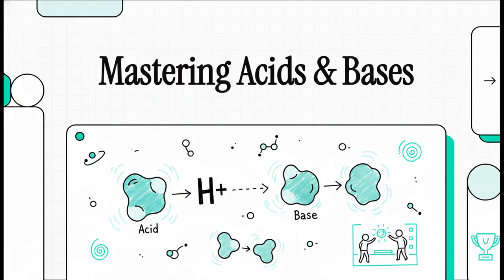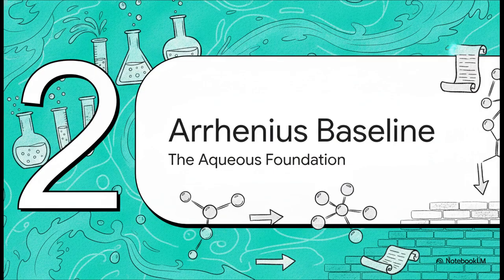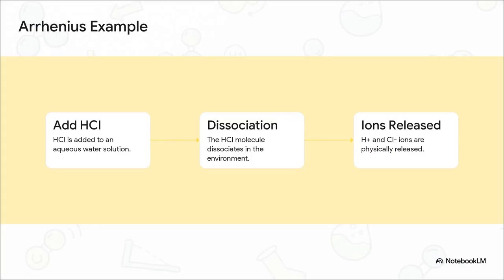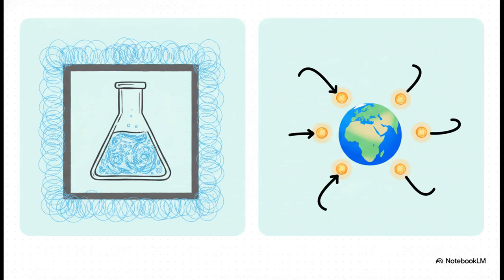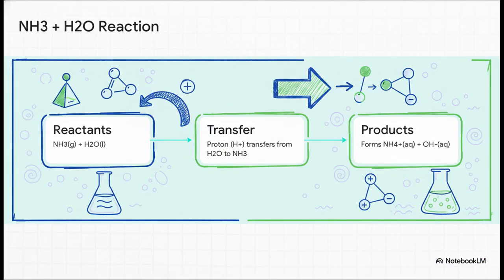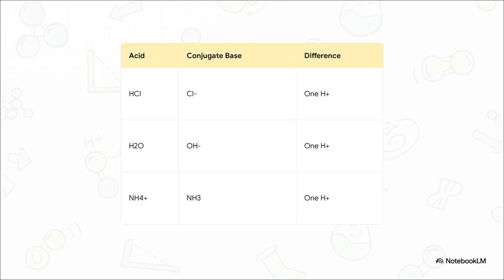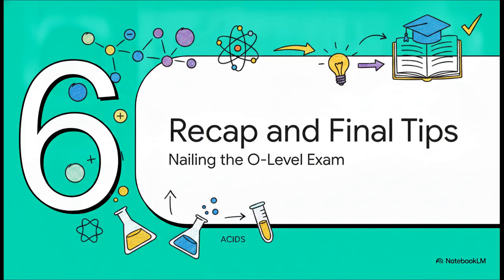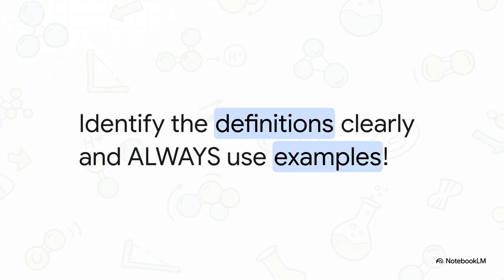The Hidden Power of Proton Transfer: Brønsted-Lowry Acids & Bases Explained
Dive deep into the fascinating world of Brønsted-Lowry acids and bases. Discover how proton transfer defines these substances and their reactions. Perfect for Chemistry students looking to ace their exams!